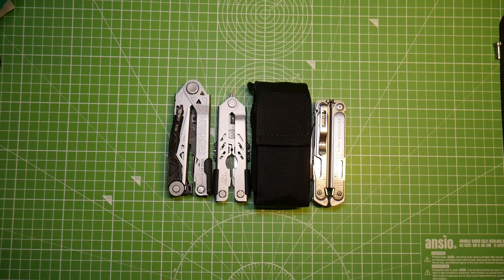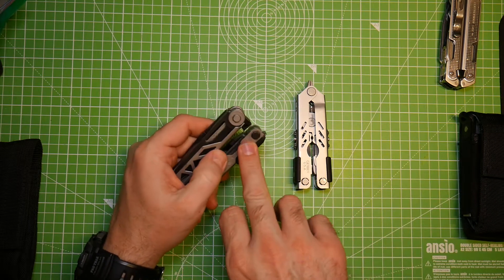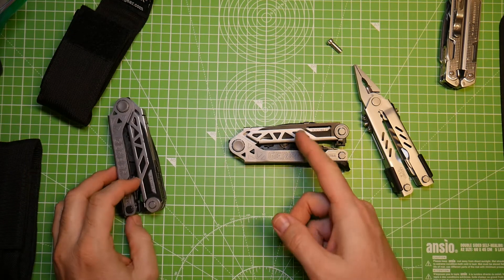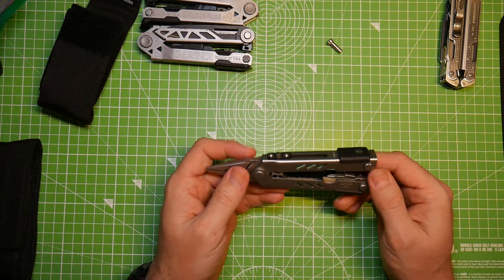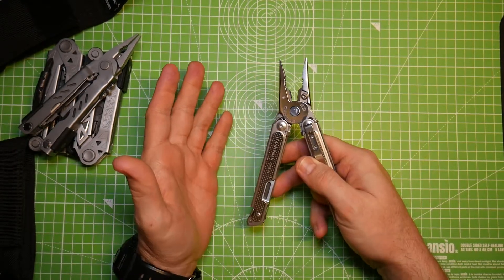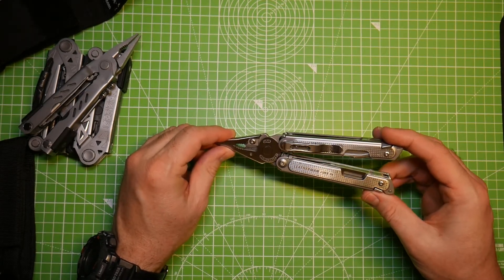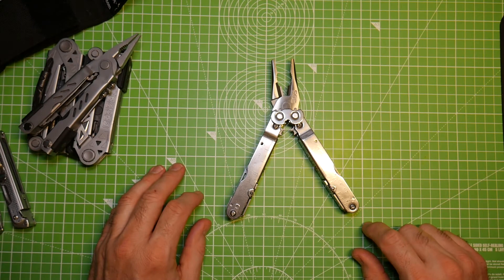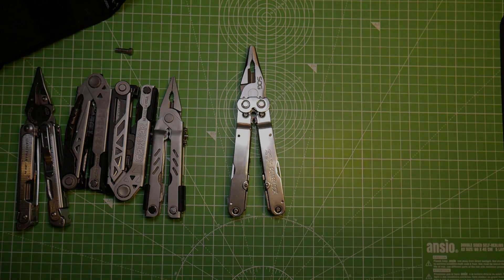Lifetime Warranty Gerber, Leatherman and SOG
Is the warranty on these tools worth the paper they are printed on?
The Sheath
Knipex 5 Inch Pliers
Leatherman Multitools
Gerber Center Drive
Swiss Tools
SOG Multitools
SOG Scissors
Thumb Drivers